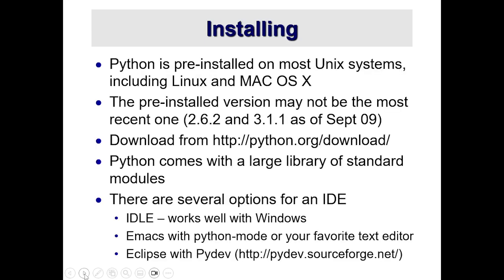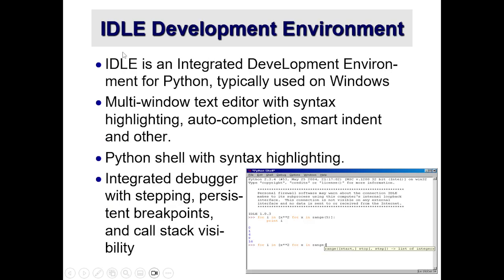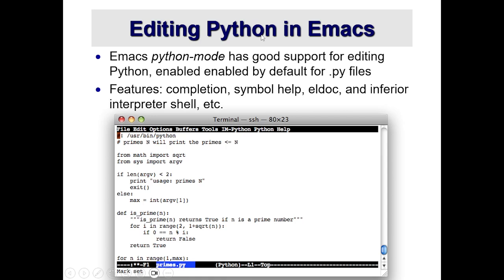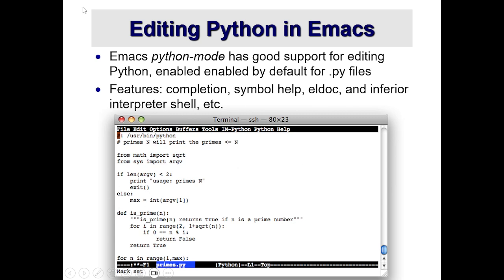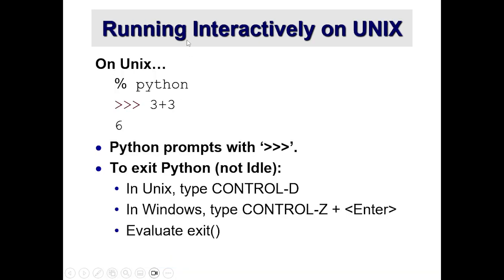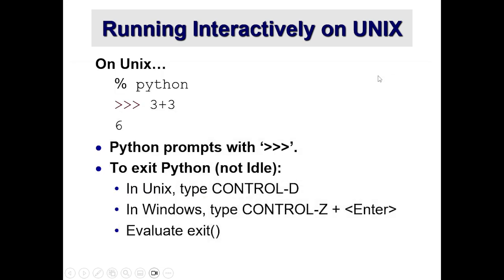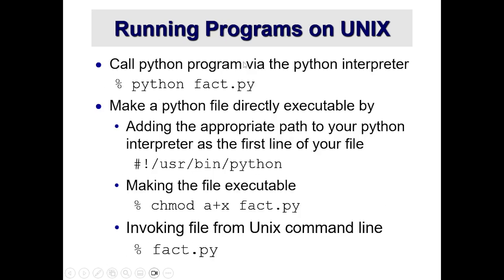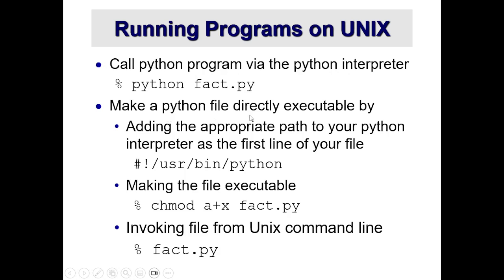How to Install Python Language in Windows, Mac, Unix, and Linux Systems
This discussion are focus on the following:
1. Installation of Python in Different Systems
    - Windows
    - Unix
    - Linux
    - Macs
Python learn the basics
Download Python Language
Python download
Python installation